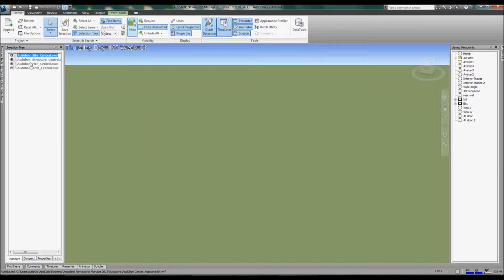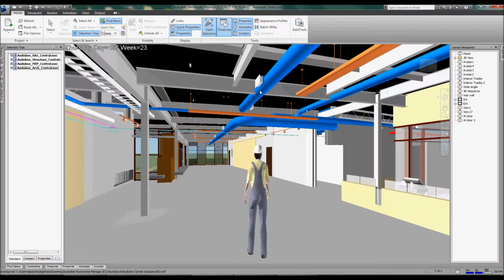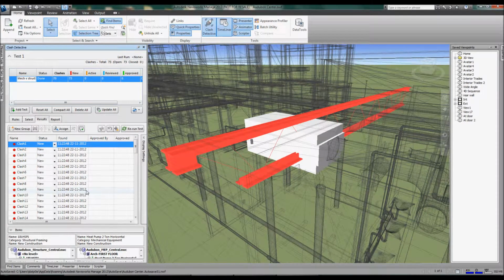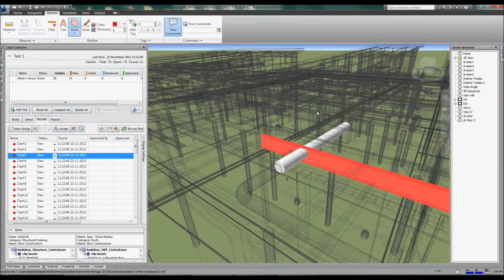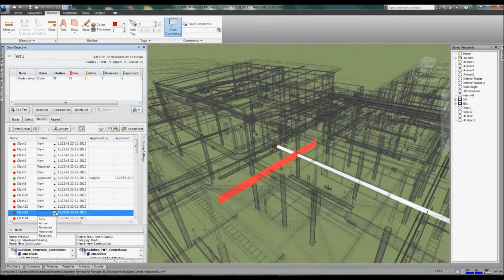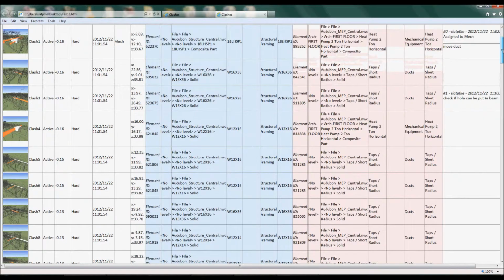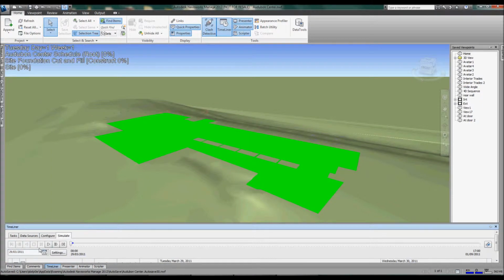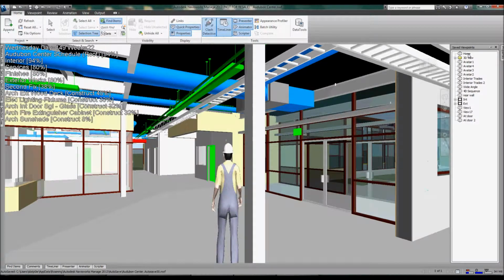02 Navisworks Demonstration